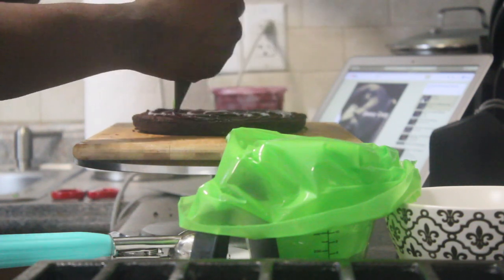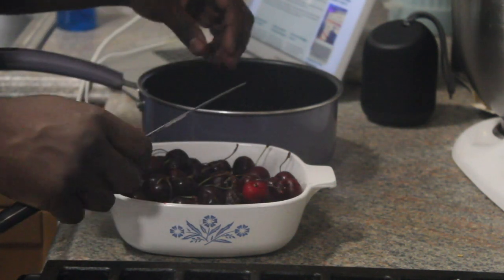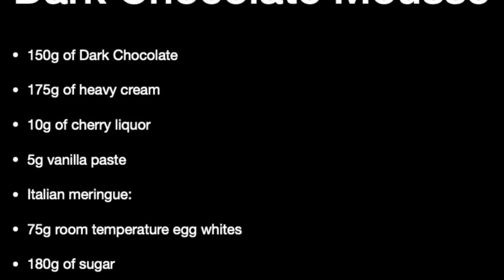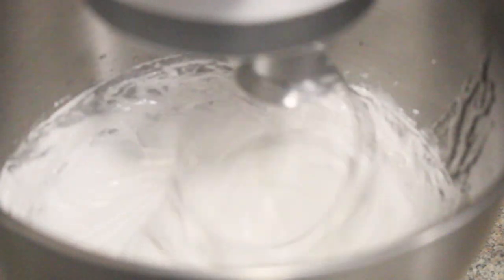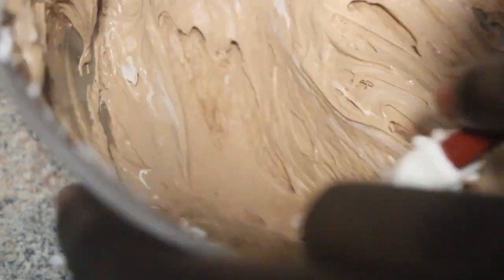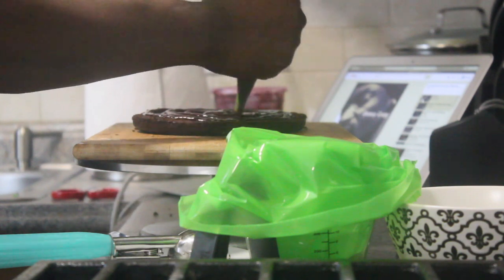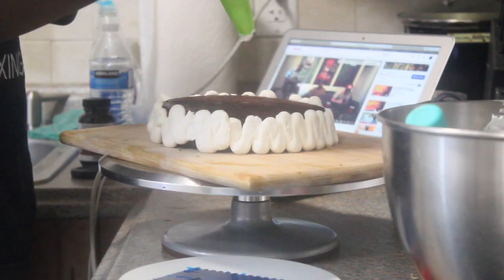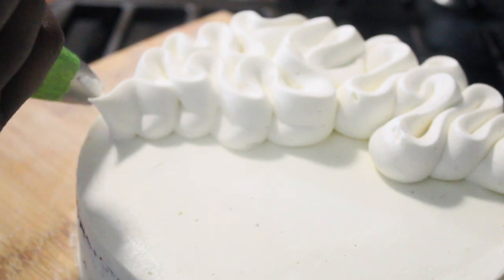How to make a Black Forest cake at home. (Dark chocolate mousse recipe).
In this video I share with you one of my favorite chocolate cakes (Black Forest cake). Its made with layers of chocolate cake, cherry jam, dark chocolate mousse, and a whipped white chocolate ganache, and yes this cake tastes even better than it looks, so please try this recipe and let me know how it goes.